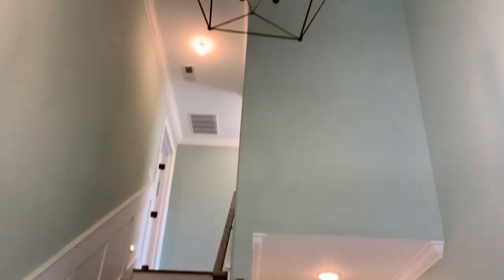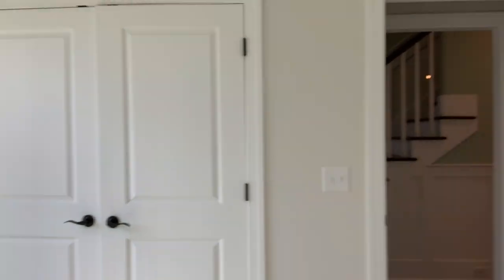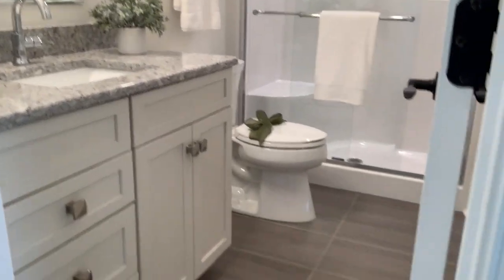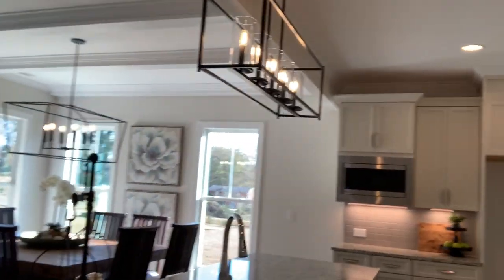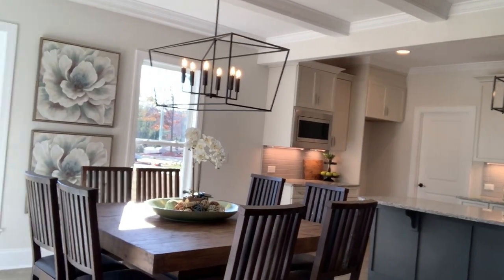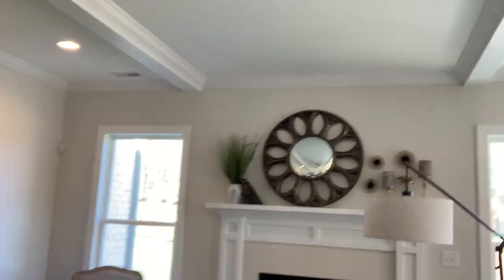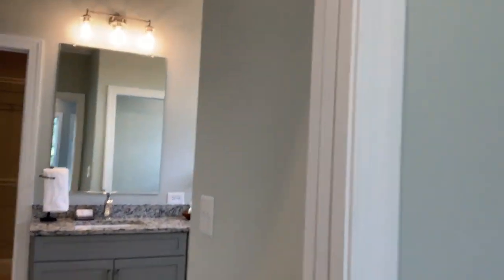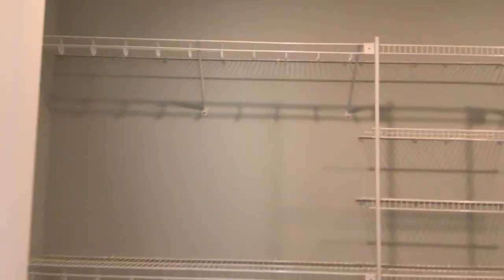The Bailey at Briarcliffe Village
Take a tour of The Bailey, one of Briarcliffe Village's really popular plans built by Veritas Construction!